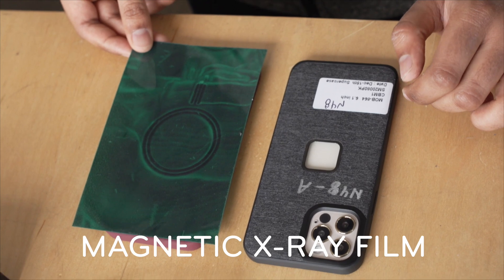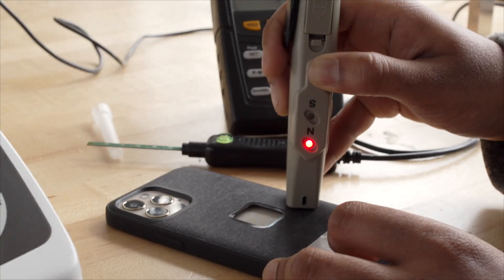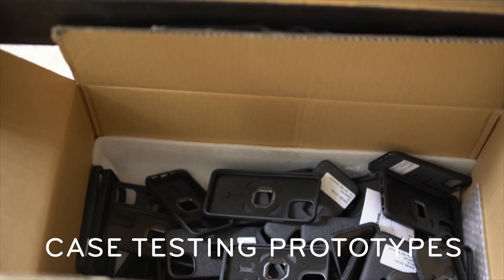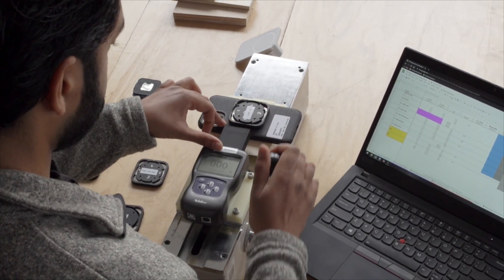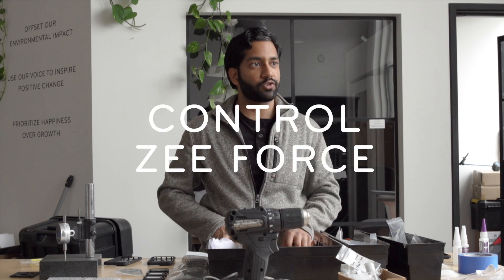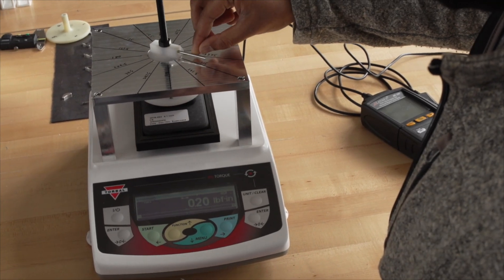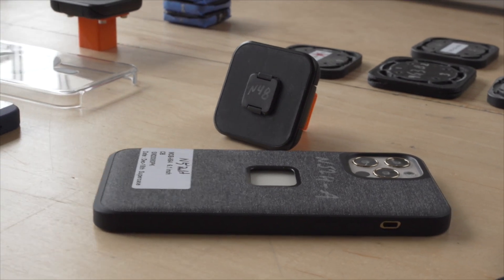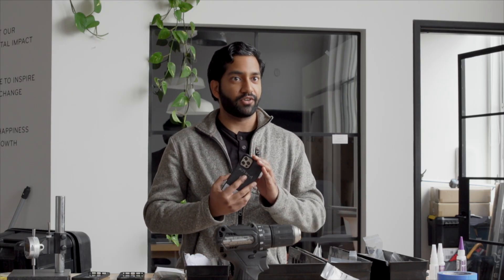Quick Peak: Mobile Magnet Array Testing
Product testing engineer Ateev talks us through his work on the hunt for the perfect magnet array for our line of MagSafe-compatible mobile phone mounts, cases and accessories. If you get amped up about things like sheer force and z-force, hoooooo boy buckle up and smash play.